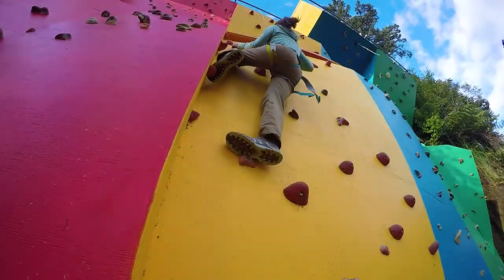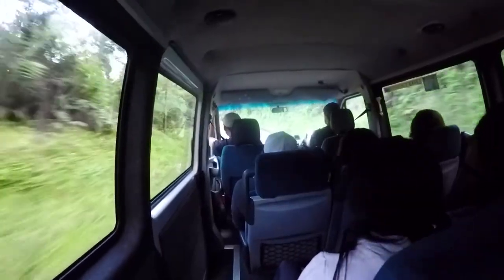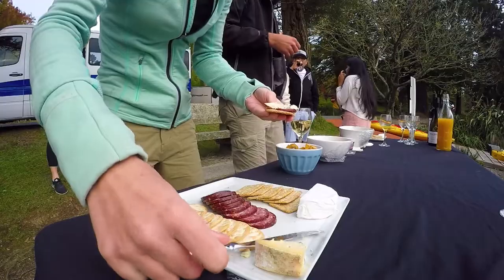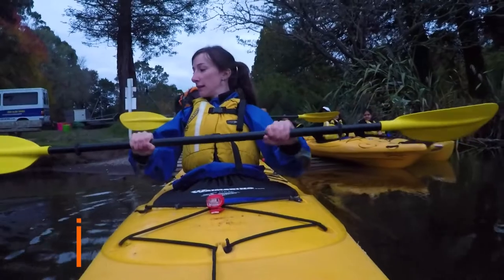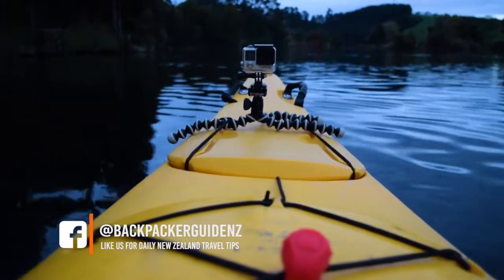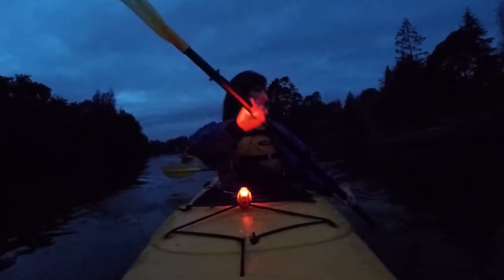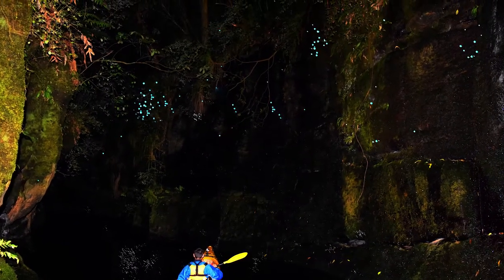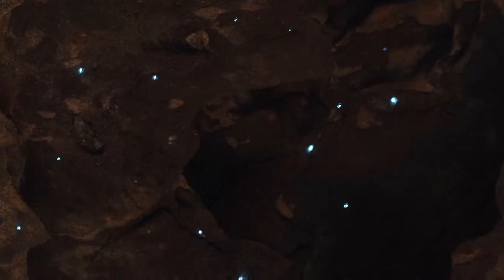✨🚣 Glowworm Kayak Tour in Tauranga – New Zealand's Biggest Gap Year – Backpacker Guide New Zealand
Day 318: Today we’re joining Waimarino Kayak Tours for kayaking with glowworms in Tauranga! This is a unique way to see the New Zealand glowworms, so come check it out!

Today we are doing a glowworm kayaking tour in New Zealand with Waimarino in Tauranga! This New Zealand kayak tour with glow worms is taking us to kayak on Lake McLaren to see glow worms in Tauranga. The New Zealand glow worm kayak tour starts at the Waimarino Adventure Centre.

So what do you think of this Tauranga glow worm kayak tour in New Zealand? Would you add Waimarino glowworm kayak tours to your Tauranga travel itinerary? LUK in the comments!

365 Days: 365 Activities

Read more about Kayaking to glowworms in Tauranga on New Zealand’s biggest guide for backpackers

-- More Things to Do in Tauranga New Zealand –

10 Free and Cheap Things to do in Tauranga and Mt Maunganui ➜

-- More About Kayaking in New Zealand –